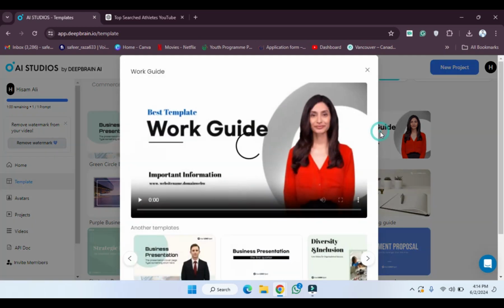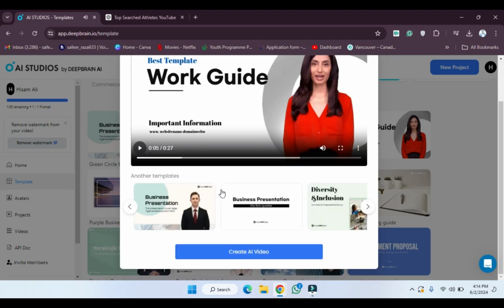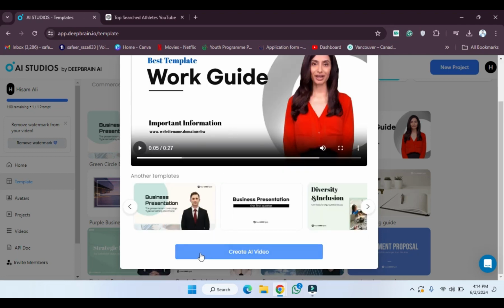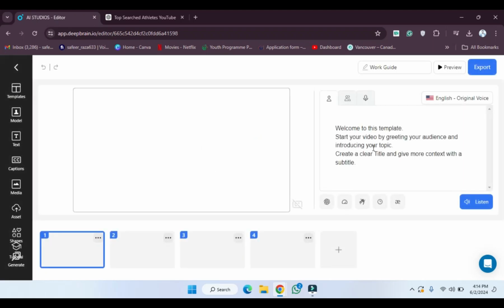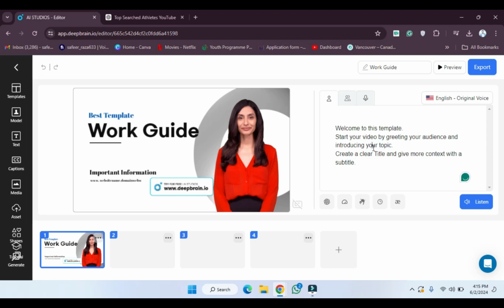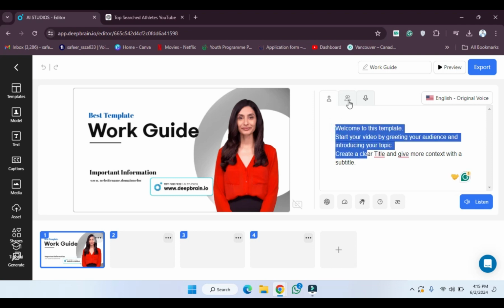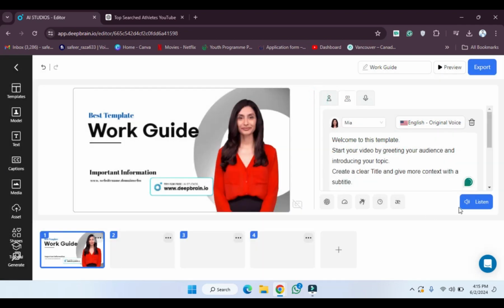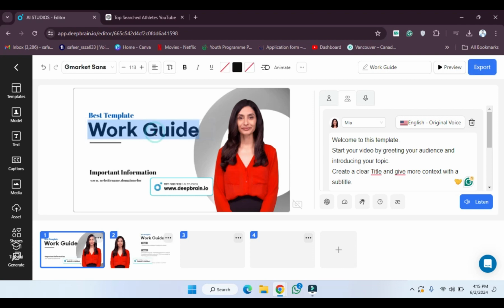How to Use Templates on Deepbrain AI [easy]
Using templates on Deepbrain AI is a simple and efficient way to create professional-looking videos. Start by logging into your Deepbrain AI account and navigating to the dashboard. Look for the "Templates" section, which is usually prominently displayed. Browse through the available templates and select one that suits your project's needs. Once you've chosen a template, click on it to open the editing interface. Customize the template by adding your own text, images, and other media elements. You can also adjust the color scheme, fonts, and layout to better match your brand or style. After making all necessary adjustments, preview the template to ensure everything looks perfect. When you are satisfied with the result, save your project and proceed to export it. Using templates on Deepbrain AI allows you to create high-quality videos quickly and easily.